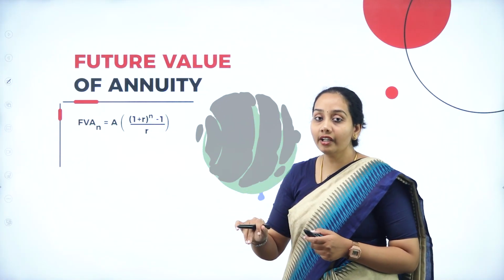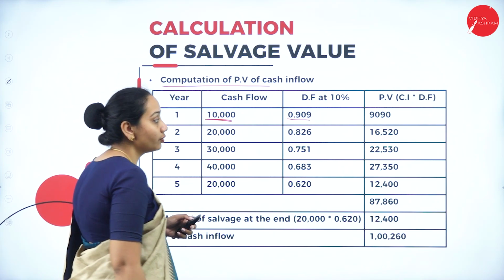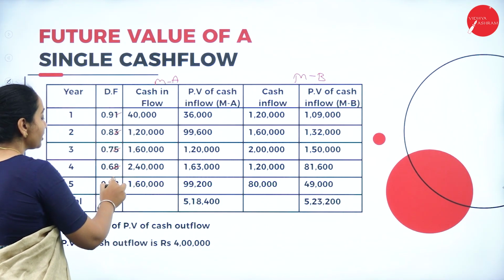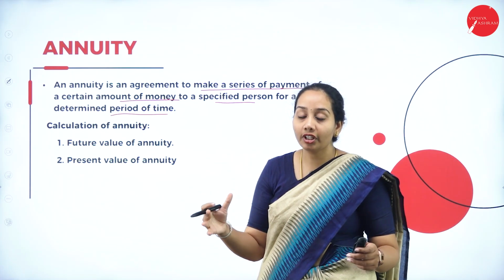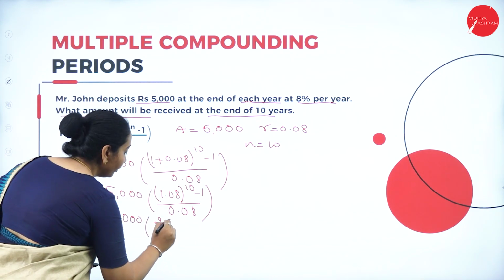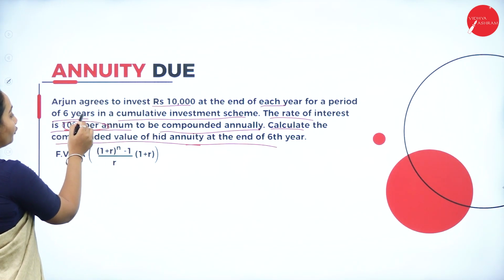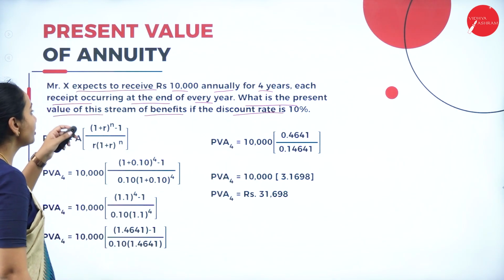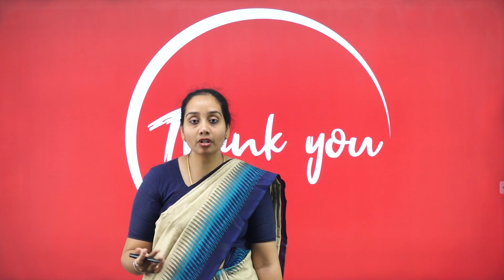DAY 03 | FINANCIAL MANAGEMENT | IV SEM | B.BA | NEP| TIME VALUE OF MONEY | L2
Course : B.BA
Semester : IV SEM
Subject :   FINANCIAL MANAGEMENT
Chapter Name : TIME VALUE OF MONEY
Lecture : 2

FINANCIALMANAGEMENT#IVSEMBBA#TIMEVALUEOFMONEY#PVmaam